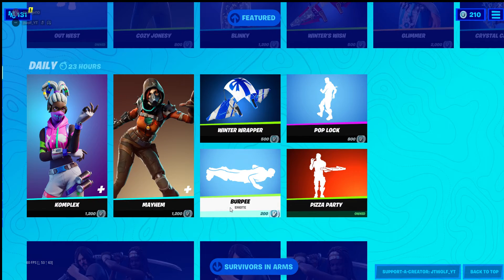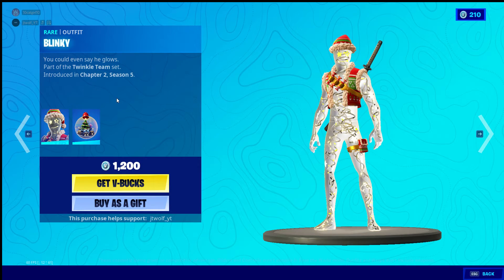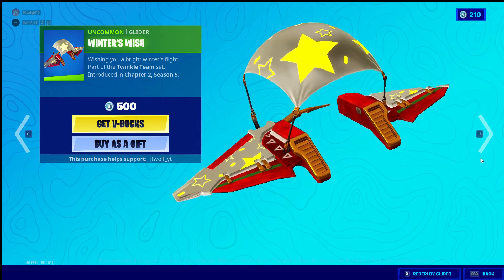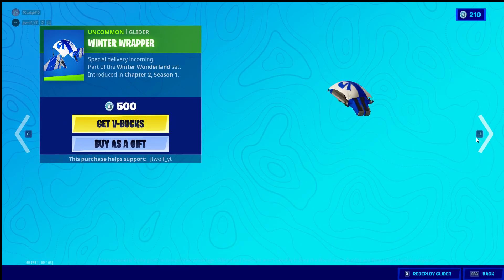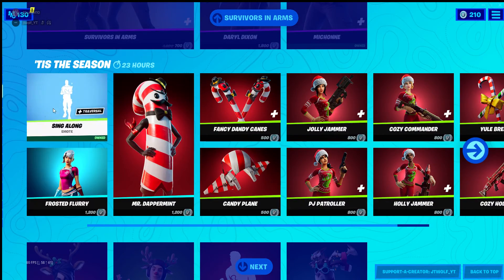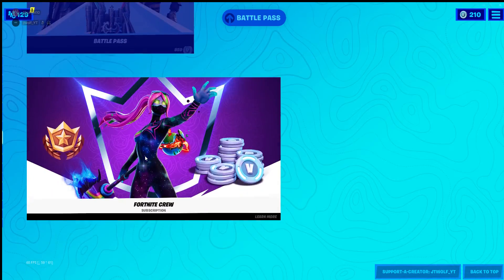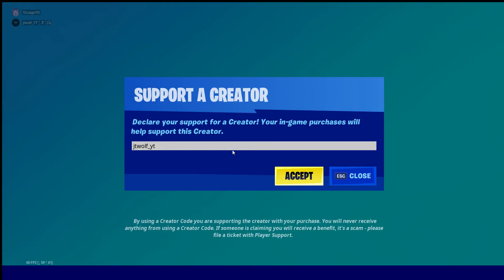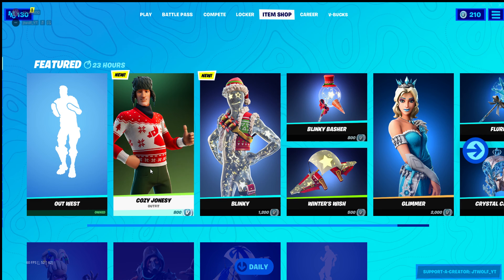fortnite item shop review 12/20/2020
use code jtwolf_yt